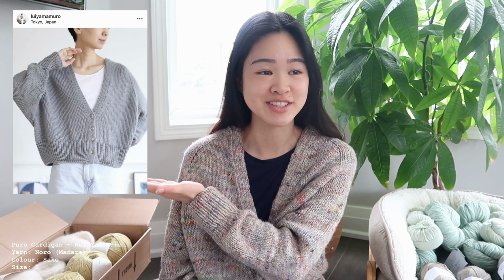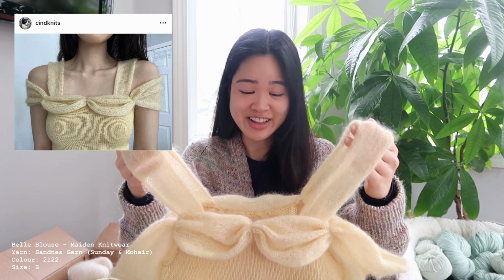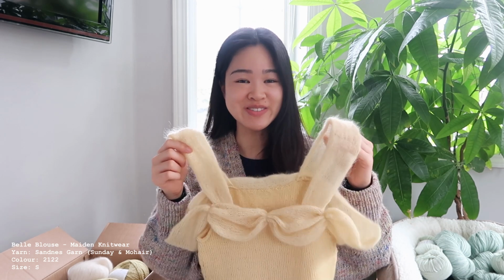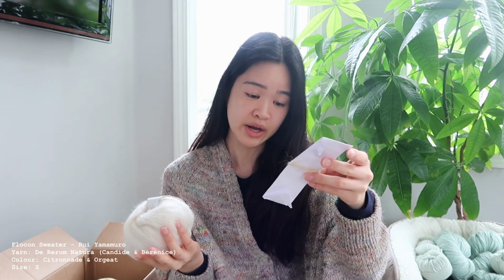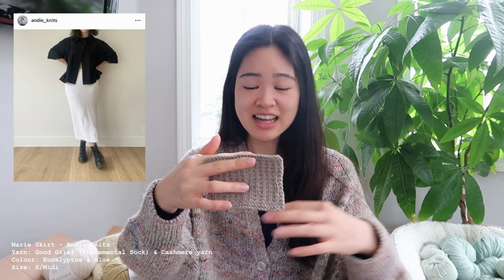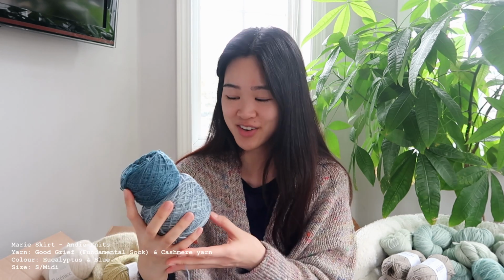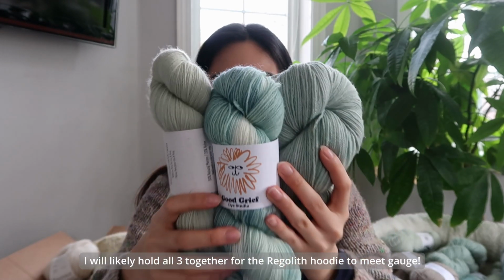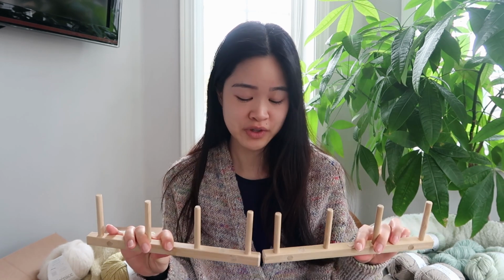Puro Cardigan, Belle Blouse, Flocon Sweater, Marie Skirt | Knitting Podcast March 2024 | ep 02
Woohoo knitting podcast ep 2!! In this episode we look at 2 FOs, 2 (ish) WIPs, LOTS of yarn acquisitions and my knitting plans for the next few months!! I also share some thoughts around how I want to display my yarn hanks around the house. Would love to hear your thoughts/ideas on it toooo!

Enjoy and I'll see you in my next video!!

00:00 Intro
01:46 FOs
12:05 WIPS/ Yarn Acquisitions for WIPs
26:29 Other Yarn Acquisitions
30:56 Knitting Plans & More

Patterns mentioned

Puro Cardigan - Rui Yamamuro
Yarn: Noro - Madara (01 Sake)
Size: 3

Belle Blouse - Maiden Knitwear (Savannah Gerlach)
Yarn: Sandnes Garn - Sunday & Tynn Silk Mohair (2122 Yellowmoon/ Yellow Moonstone)
Size: S

Flocon Sweater - Rui Yamamuro
Yarn: De Rerum Natura - Candide & Bérénice (Citronnade & Orgeat)
Size: S

Marie Skirt - Andie Knits
Yarn: Good Grief - Fundamental Sock (Eucalyptus)
Size: S/Midi

Other Yarns mentioned
KnitPicks - Cotlin (Gosling)
KnitPicks - Stroll Tonal (Eucalyptus)
Good Grief - Fundamental Sock (Blue Sage & Eucalyptus)
Leo & Roxy Yarn Co. - Natural Sock (Dew)
Knitting For Olive - Cotton Merino (Putty)

3434